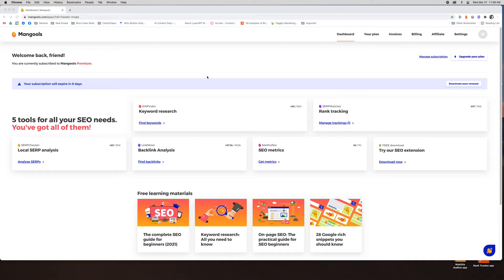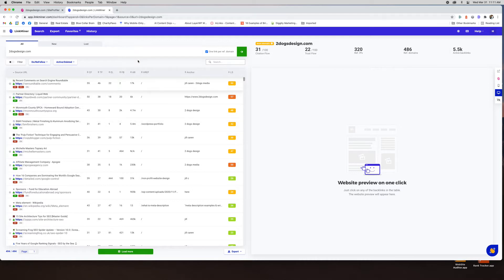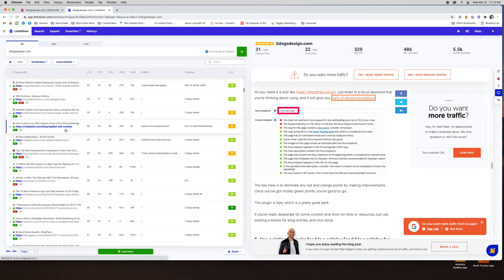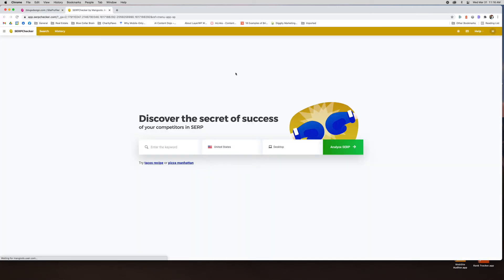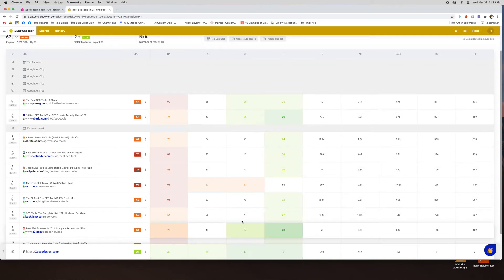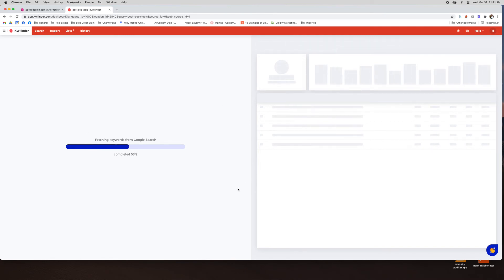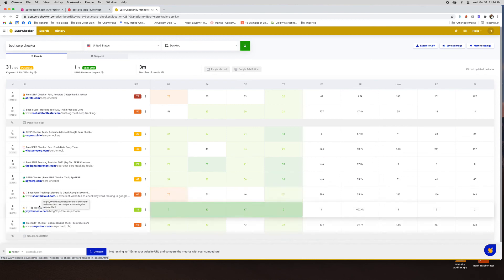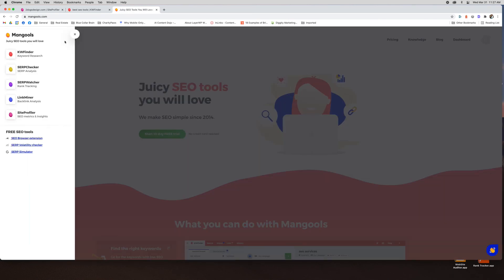Mangools SEO Software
Join me and view the Mangools SEO software suite! Get a walk through of their all on one tool which includes KWFinder, SERPChecker, SERPWatcher, LinkMiner and Site Profile.

Mangools is affordable starting at just $49 per month - you can get up to 40% off if you pay for a year in advance bringing it down to $29.90 a month.